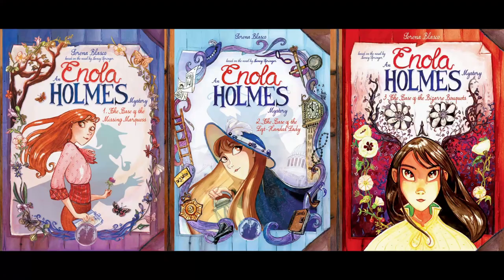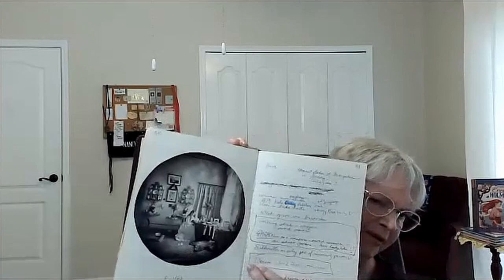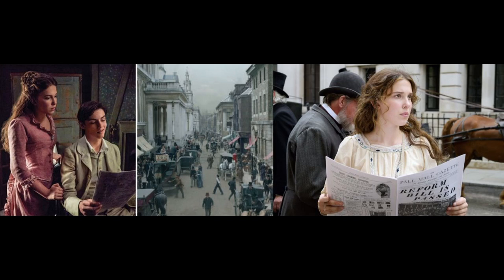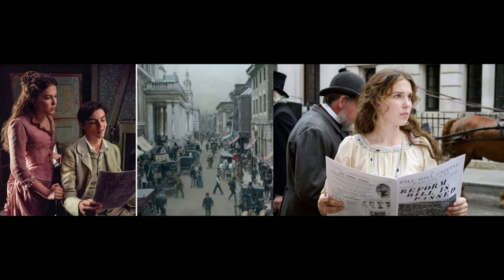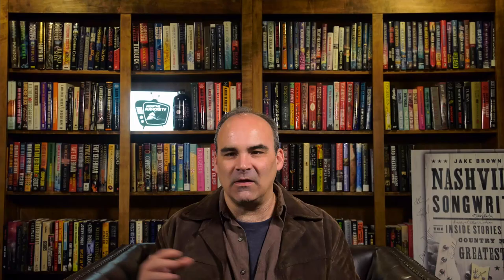NANCY SPRINGER EPISODE PREVIEW ON ABOUT THE AUTHORS TV